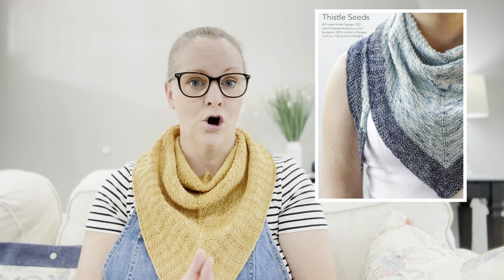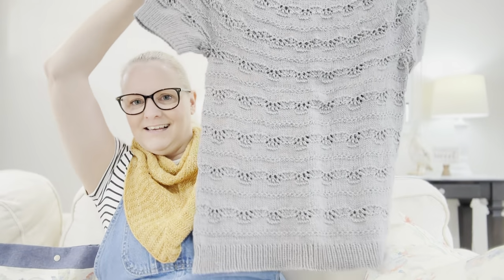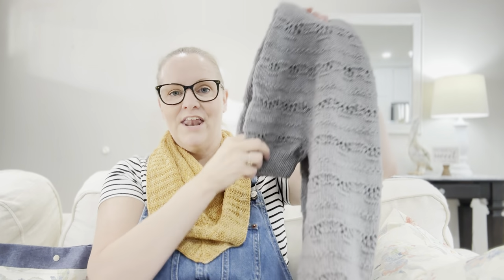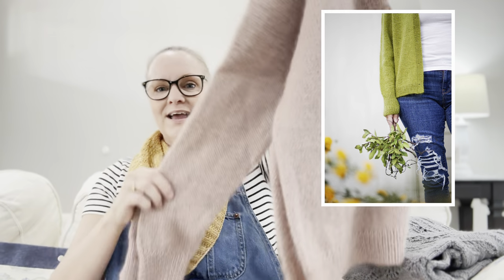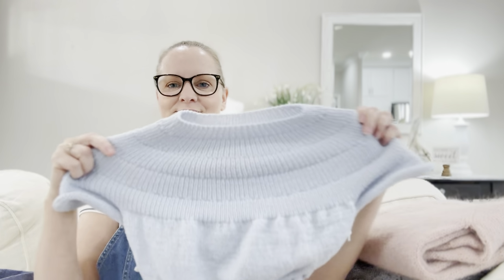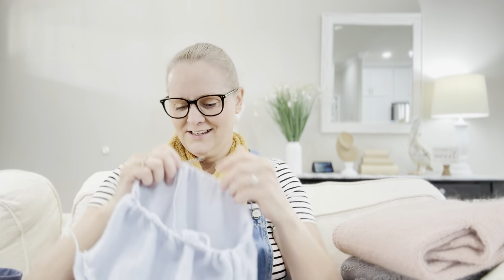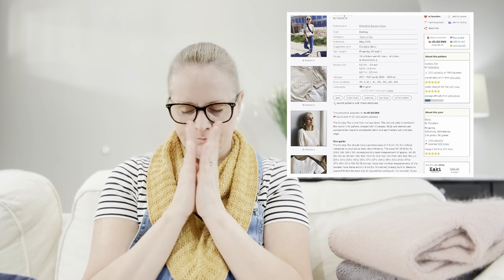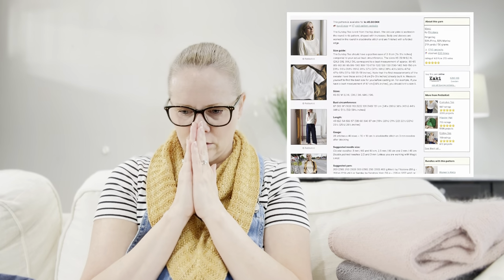Spring Knitting Projects - Knitting Podcast Episode no | 46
Hello lovely and thank you for stopping by my channel. I hope you enjoy visiting as I chat about my spring 2024 makes.

FINISHED OBJECTS:
Thistle Seeds (modified) by Christie Archer Designs
Musling Tee by Le Knit
Winter’s Weather Cardigan: To be released end of Spring

WORKS IN PROGRESS:
Anker Tee by PetiteKnit

YARNS DISCUSSED:
Self dyed NSW fingering
Cascade Anchor
Drops Flora
Drops Kid Silk
Knitting For Olive Merino Cotton